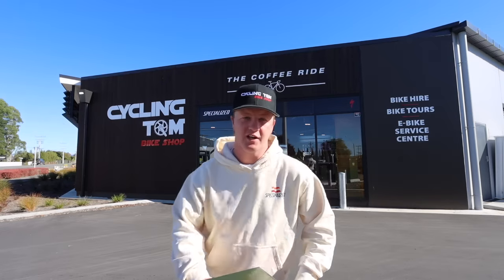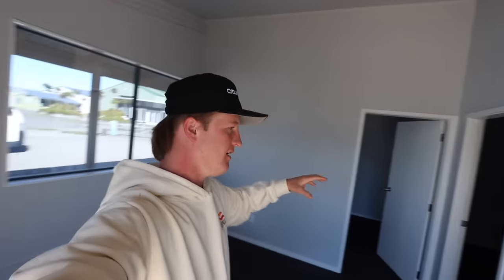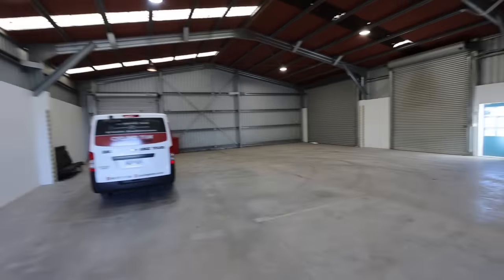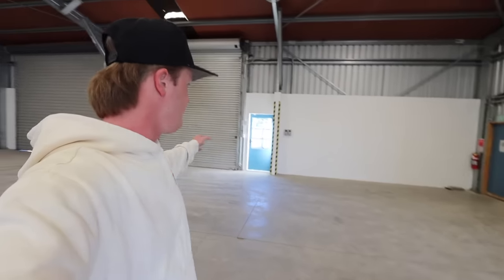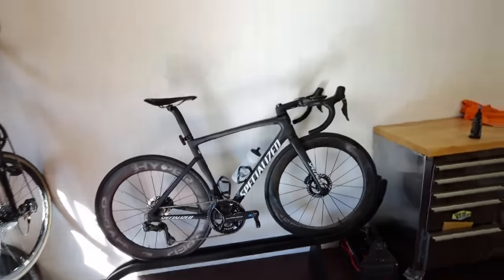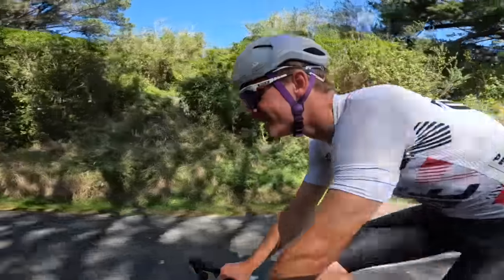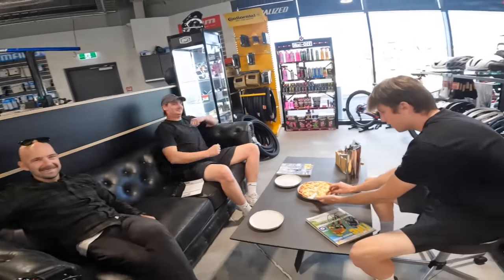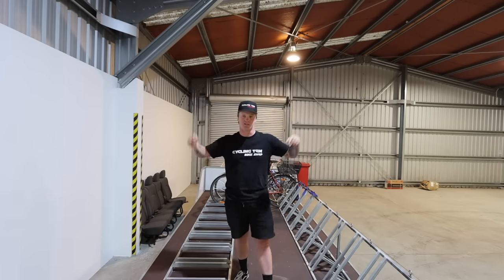I'm Expanding My Business + New Bike Day!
My Gear:
Canon 80D